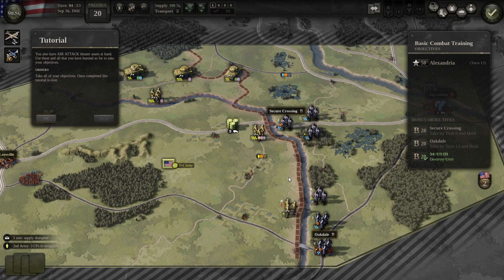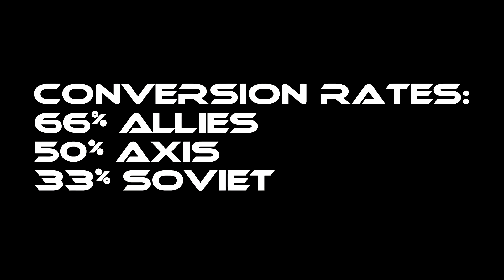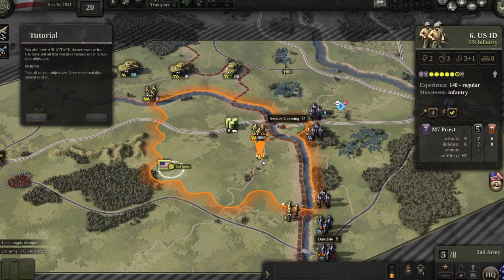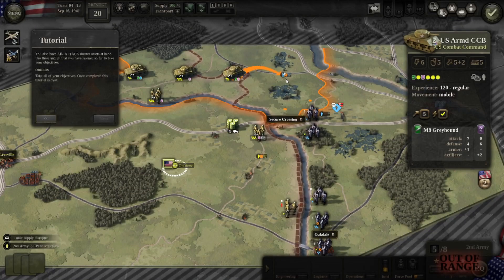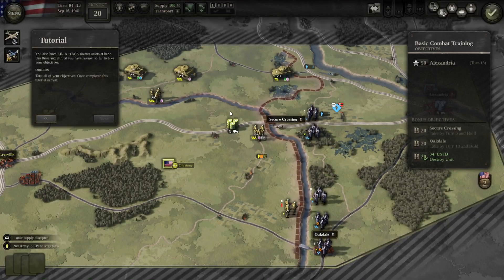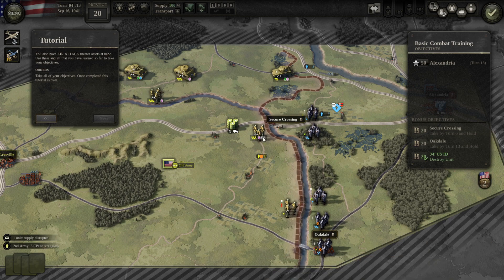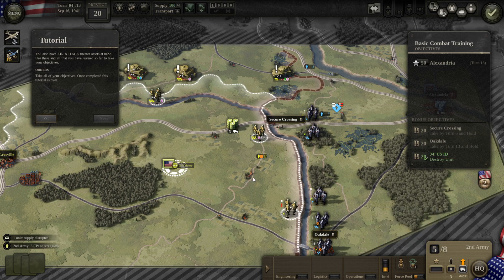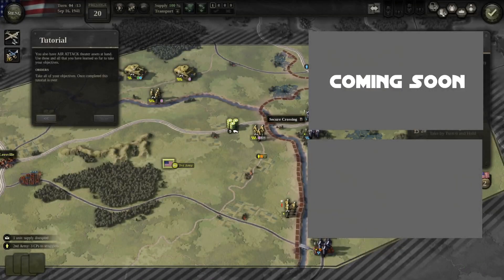Unity of Command II - What Are Stragglers? - Guide and Explanation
Are you wondering what are stragglers? Why do they exists? What are they good for. Wonder no more. Just check out this guide.

Big thank you to the developer for giving me a key to Unity of Command II.